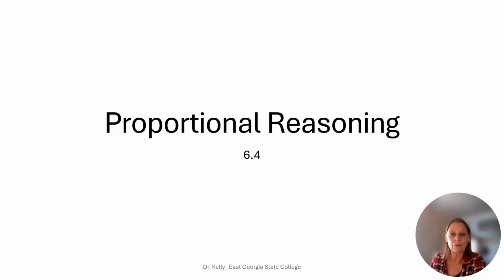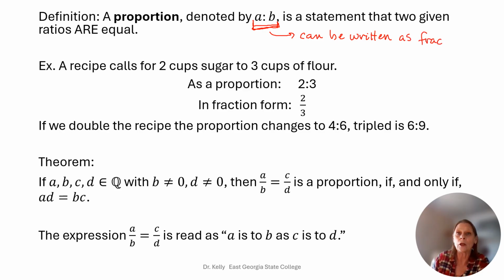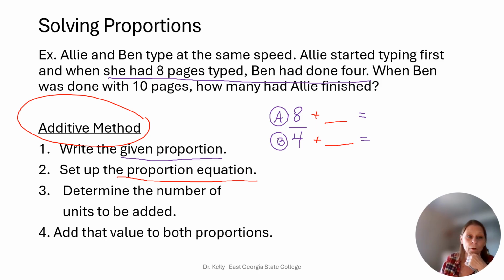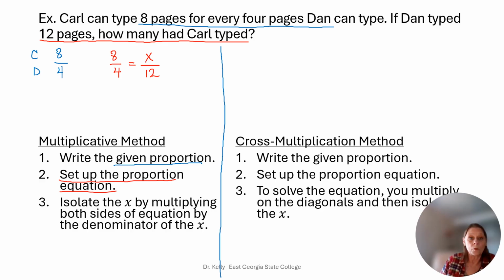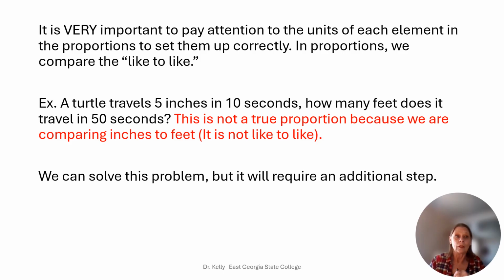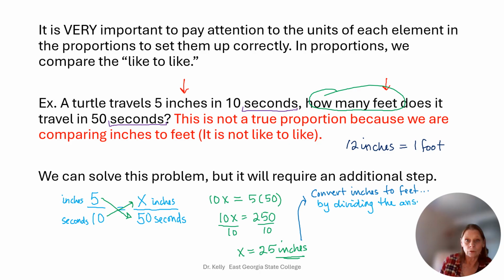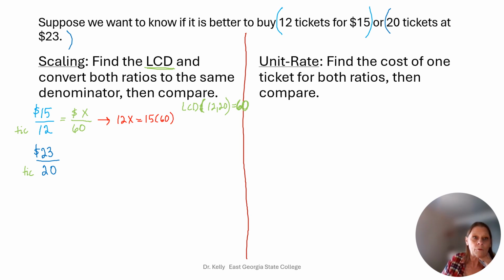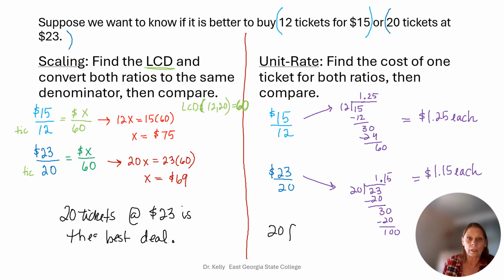6.4 Math 2008 part 1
Proportional Reasoning Part 1